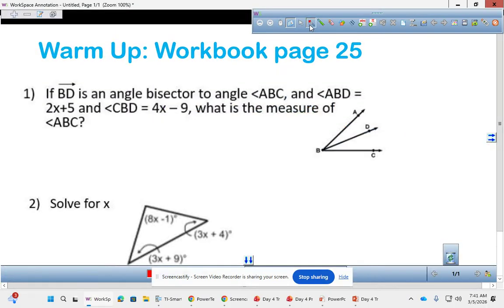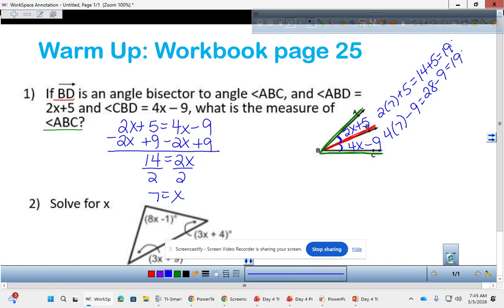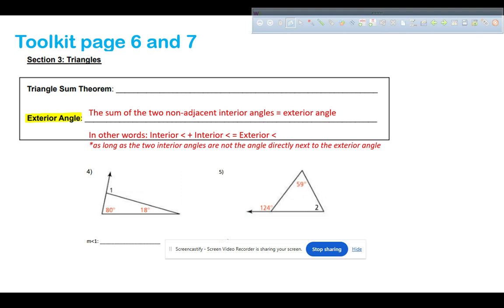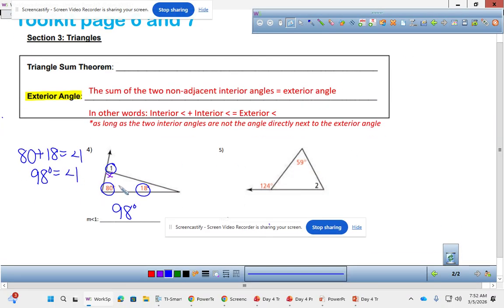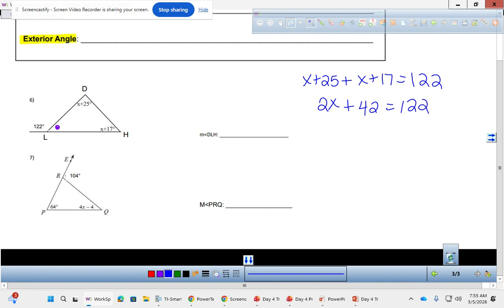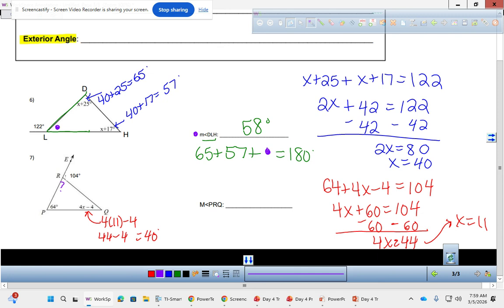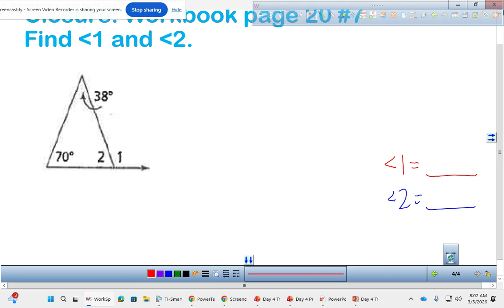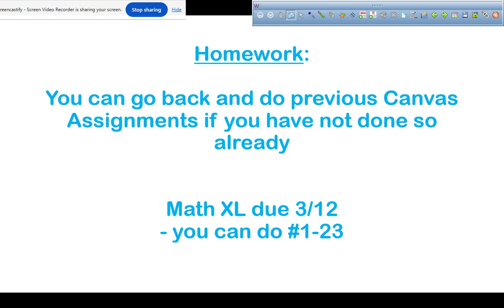Course 2: Geometry Unit Exterior Angles